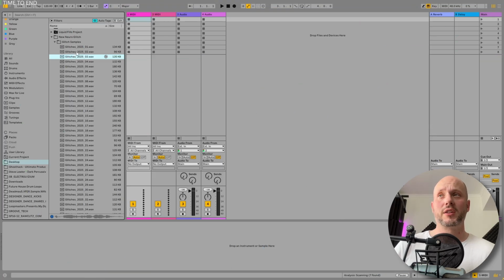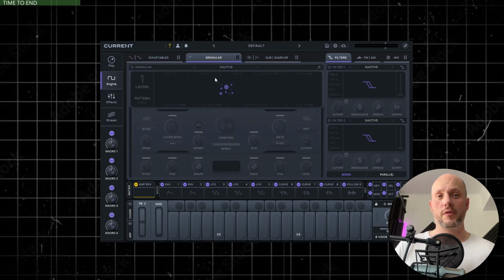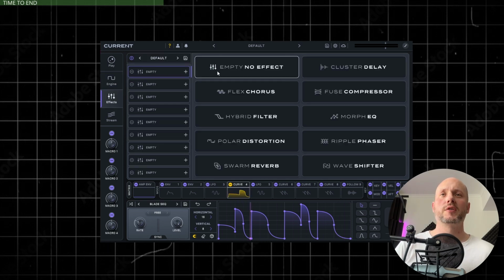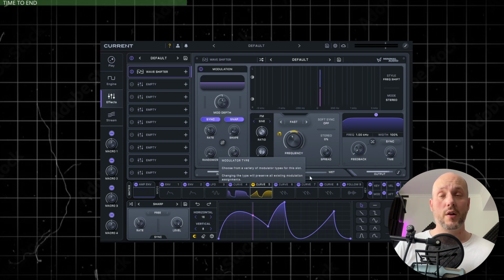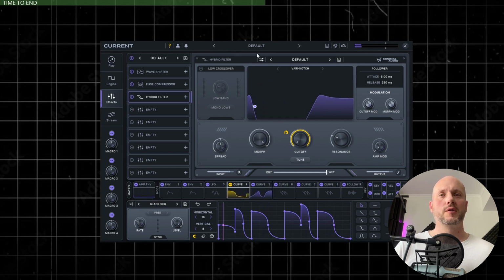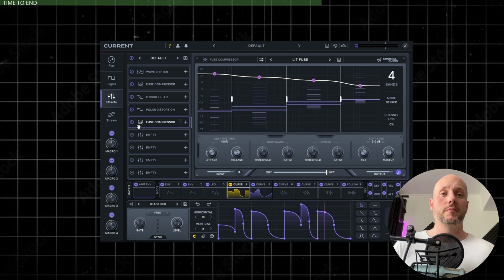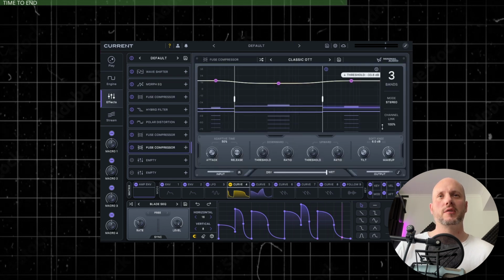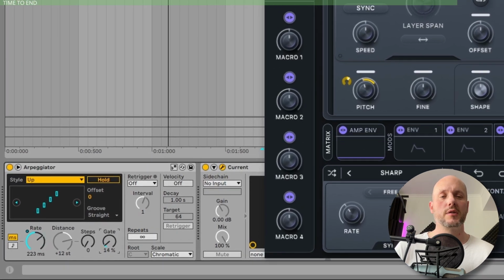NEURO GLITCHES RELOADED - CURRENT SYNTH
In this video, I’m bringing back the neurofunk, glitch, bass, and sound design madness using a brand-new method! If you want to create next-level distorted, twisted, and mind-melting sounds, this is for you! 🚀

🎛 What I’m Using:
✅ Minimal Audio Current synth

💥 What You’ll Learn:
🔹 Neurofunk sound design tricks
🔹 Glitch processing secrets
🔹 Advanced bass sound design techniques
🔹 How to create insane textures & movement